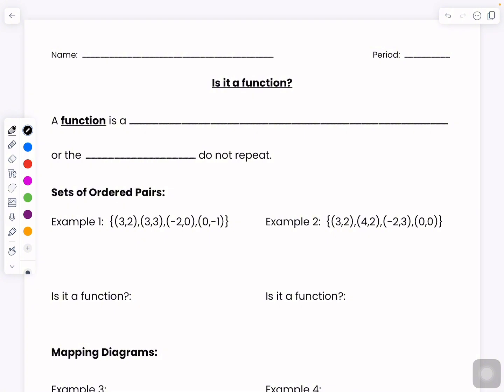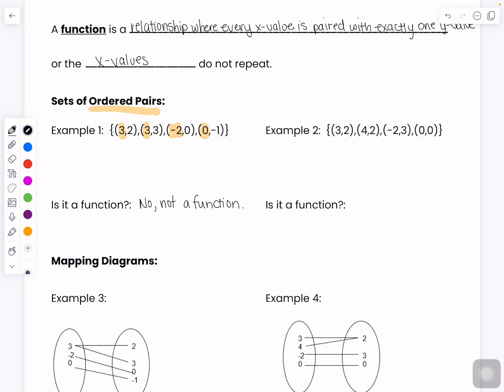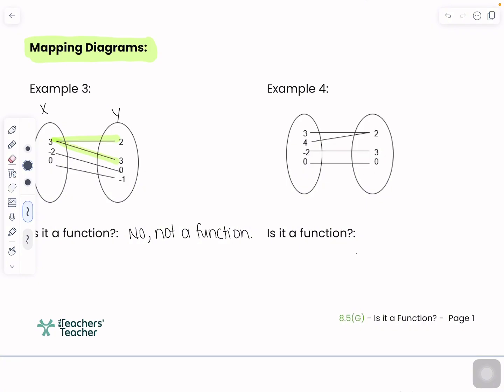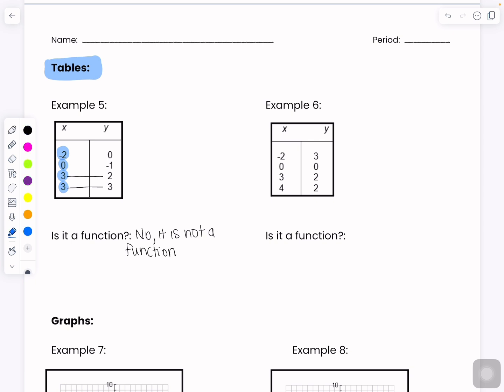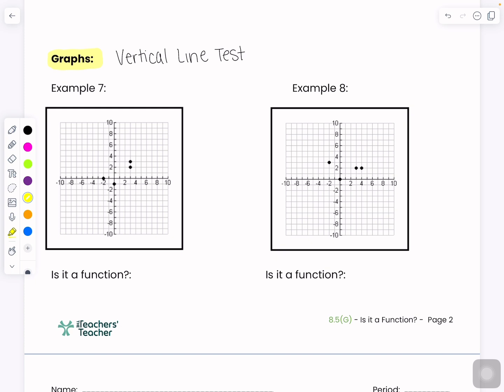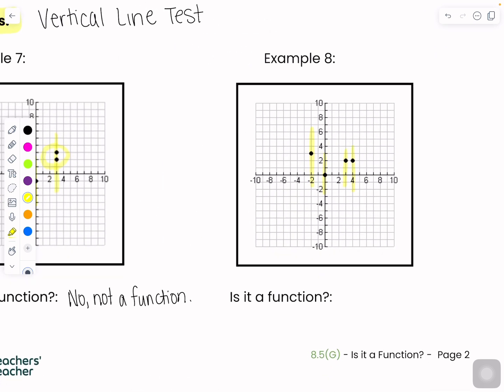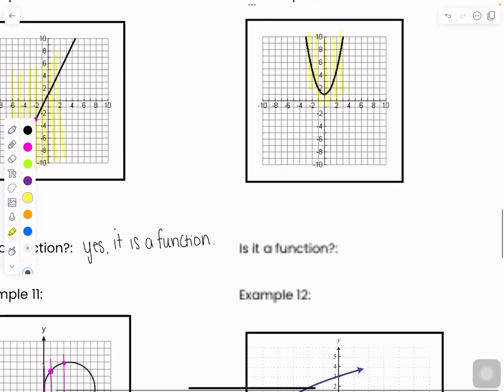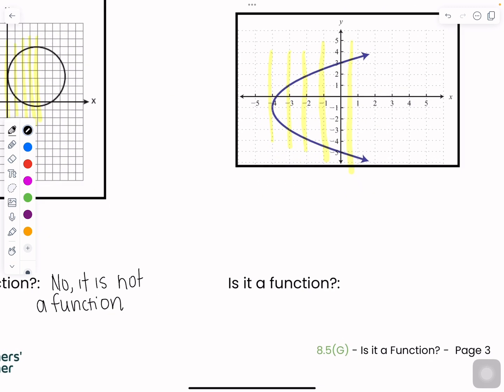Is it a function? 8.5G